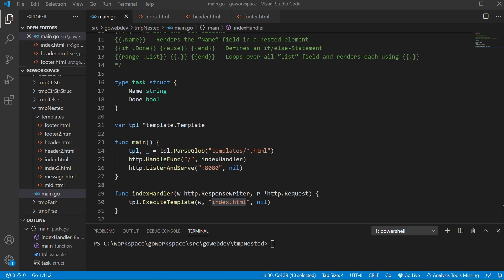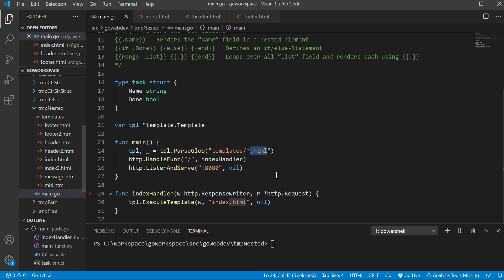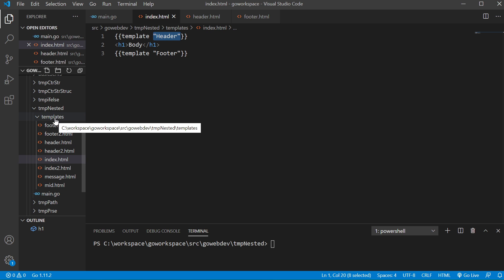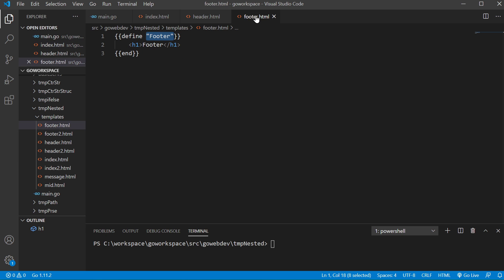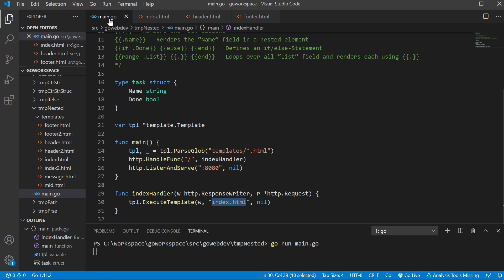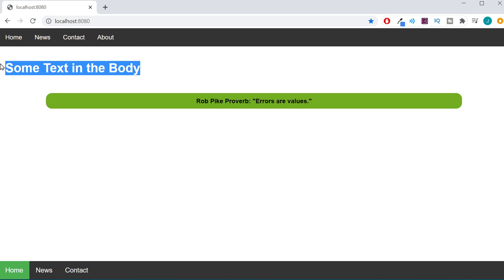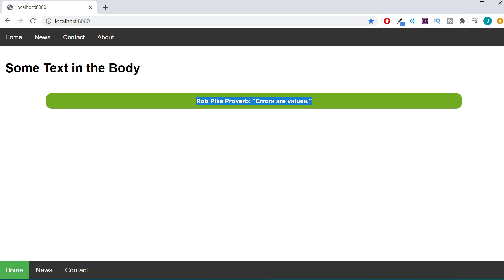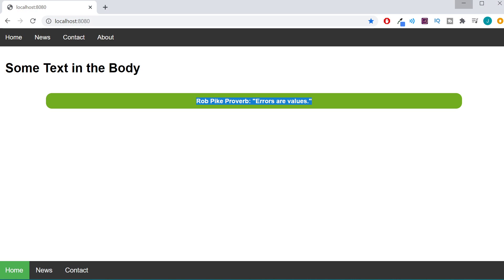Inserting Templates Inside of Templates - Golang Web Dev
Explanation of how to insert Golang HTML templates inside of templates.